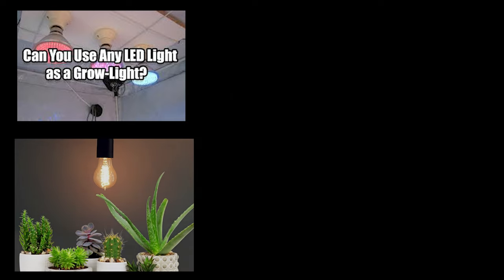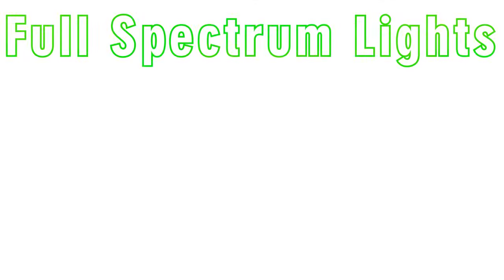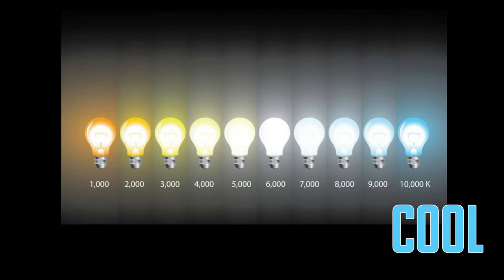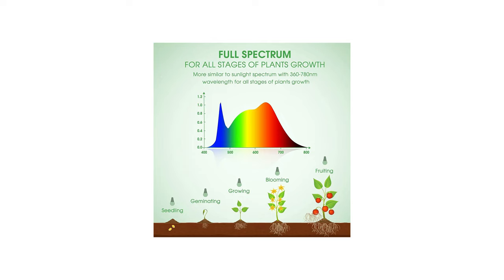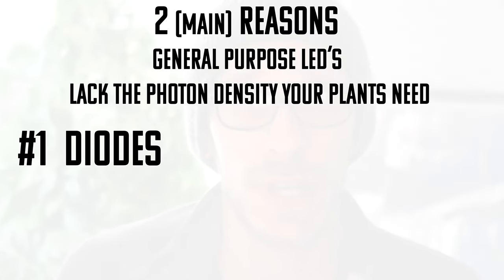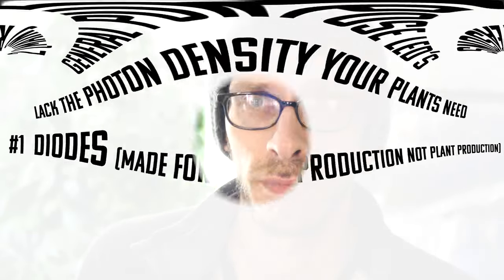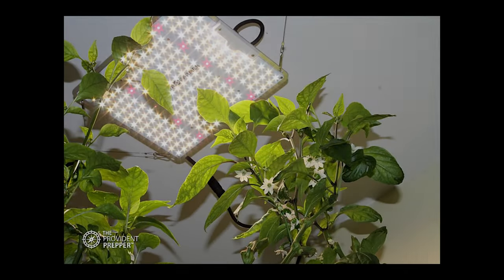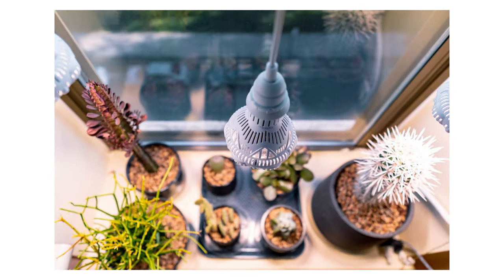Can You Use Household LED Bulbs As Grow Lights?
Pick up Synthesizing Sunlight: Complete Guide to Using LED's to Grow Lights

In this video I set out to answer the question, "can you use regular led bulbs as grow lights?" I dive into light color once again but this time we look into color temperature rather than spectral wavelength. I also cover all the but's that make this a hard one to crack. Like lack of PPFD and light diffusion. If you are thinking about or just curious about indoor gardening and you are grow light shopping. watch this video, you will be glad you did.

Inexpensive (but not optimized, great for leafy, or young plants, but maybe not fruiting plants due to lack of power)

Full Spectrum High PPFD LED Grow bulb. (really solid grow bulb, pleasant light temperature and (relatively) high ppfd at 12 inches.